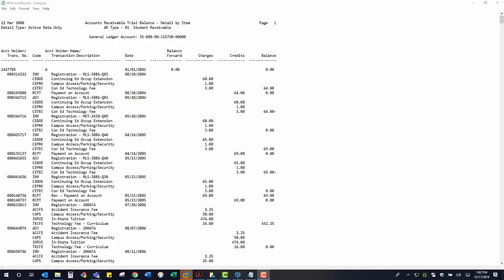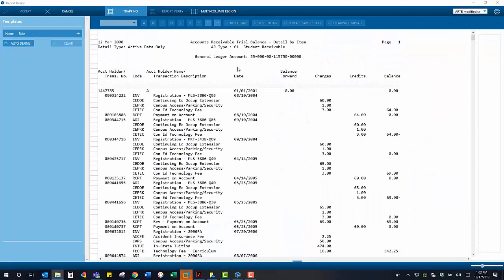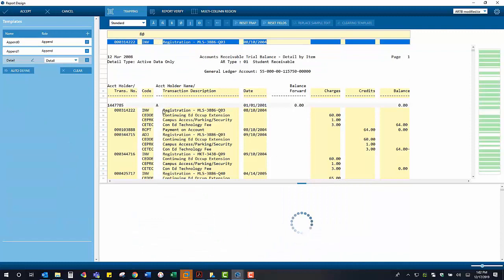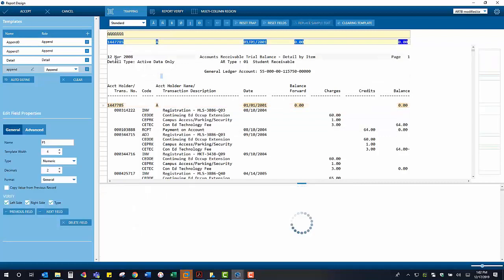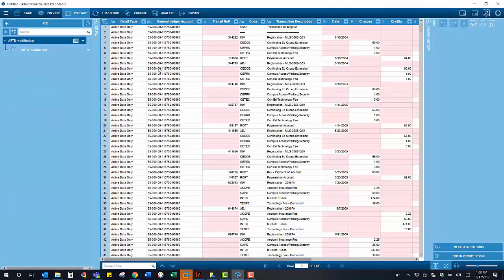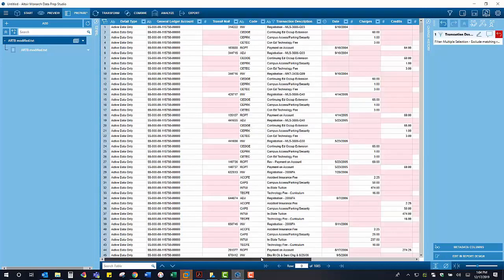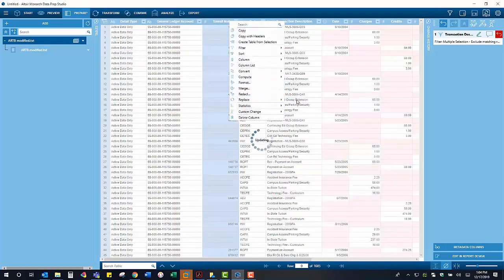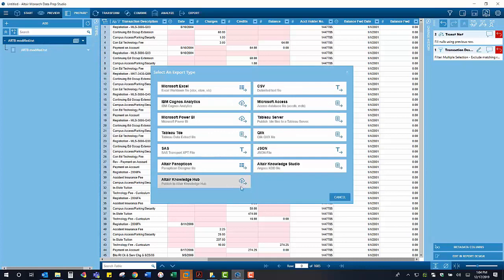Ellucian Banner Reports: Extract, Cleanse & Prep Data with Monarch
Learn how to extract data from Banner-generated accounts receivable trial balance statements into structured flat files with rows and columns. Altair Monarch's no-code user interface ensures this critical data preparation task generates accurate, complete, and trusted outputs from your Banner ERP systems for use in subsequenct analytics processes, including AI, machine learning, data visualization, and other BI tasks.